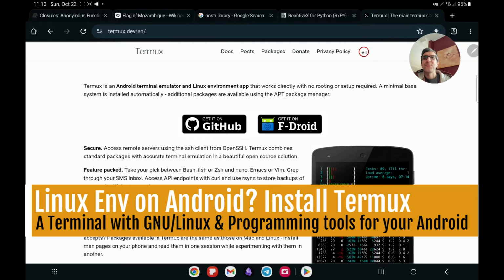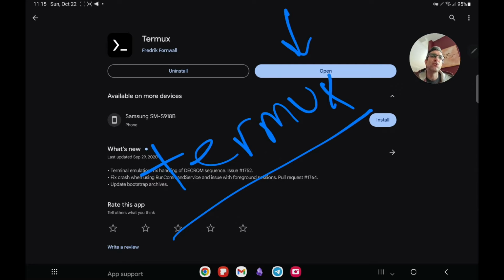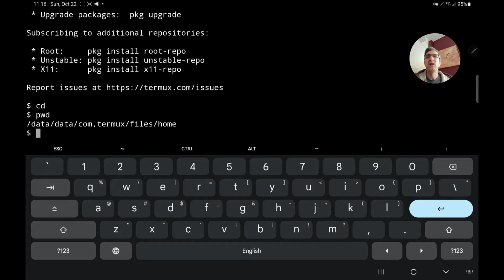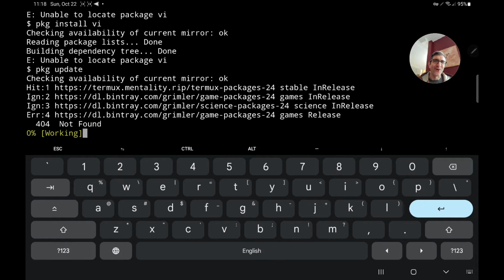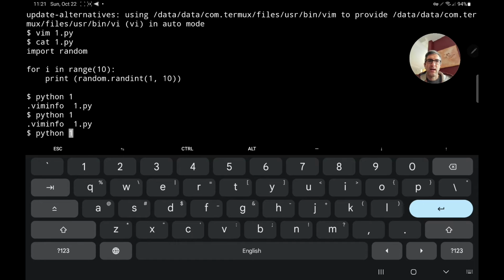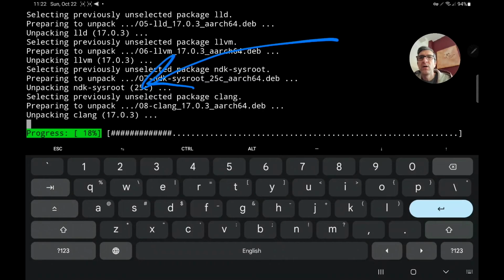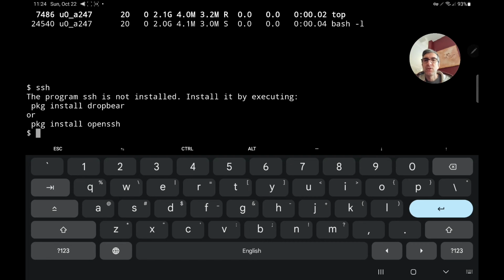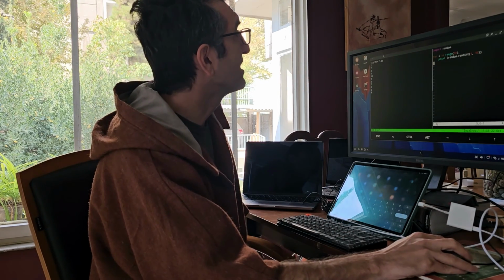How to install Termux and have a Linux box inside Android for learning linux, hacking or programming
Termux is a free and open source Terminal Emulator for Android. After installing it, you will get a terminal box where you can install required tools and use them just like you do on a Unix machine.

This tools lets you educate yourself about GNU/Linux and programming (C, Python, Rust, ...) in a *real* environment even if you do not have access to a PC. And even if you have a PC, this tool will give you access to a Linux terminal (and all the man pages, curl commands and ssh sessions) wherever you have your phone / tablet.

00:00 -  Intro to termux
01:35 - How to install termux
02:00 - run and get familiar with termux
05:44 - install vim and write a program
07:21 - install python and run programs in termux
11:10 - install tmux on termux
12:30 - Next steps with termux: attach external monitor, keyboard and mouse